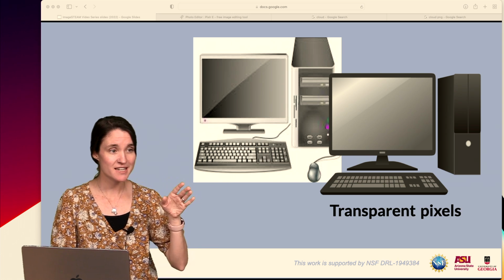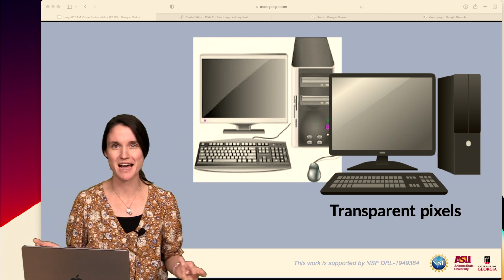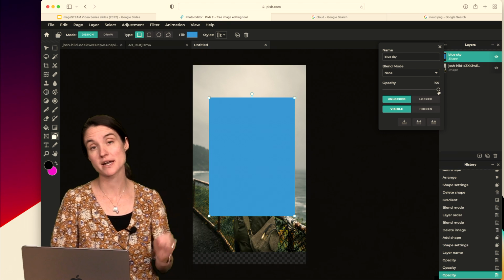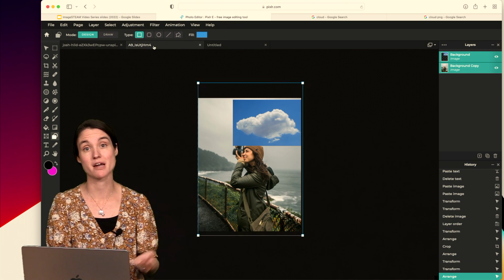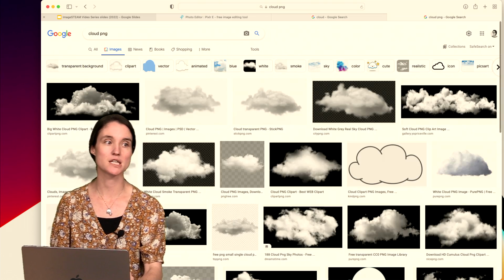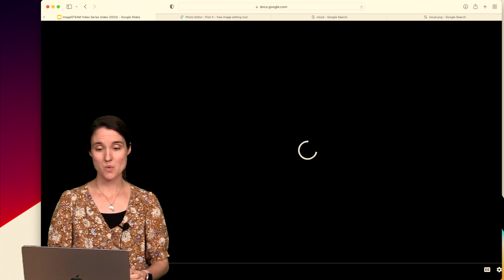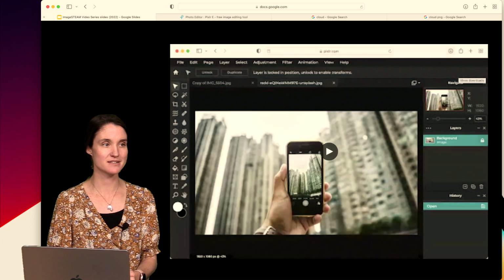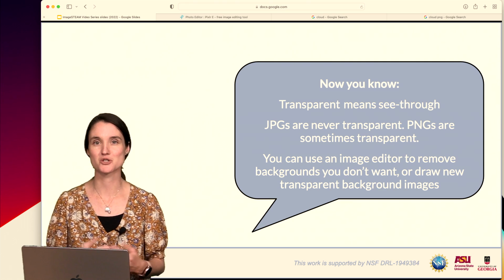How Computers See: Image Transparency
learn about transparent pixels and opacity and how to find or make your own.

Part of a series of videos on How Computer See.
image editor showing very quickly is a free, browser-based image editor.